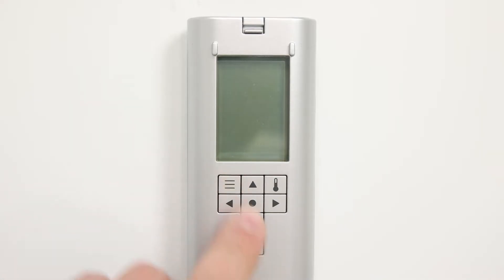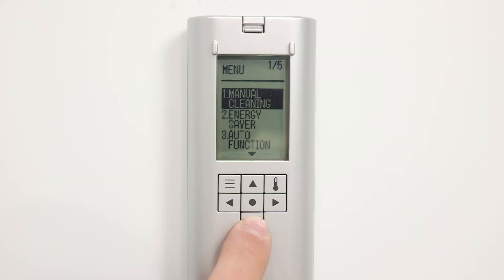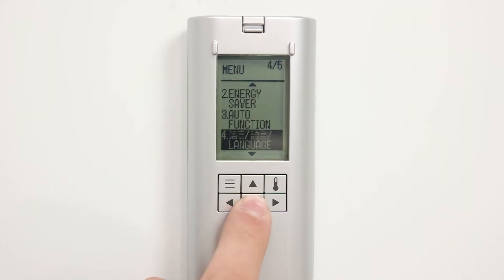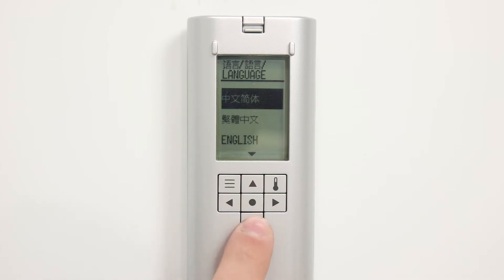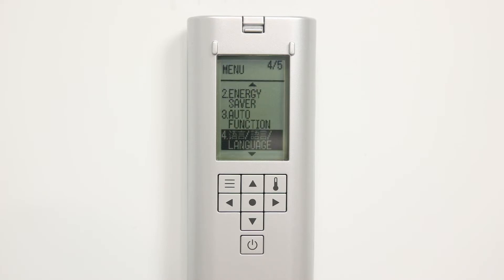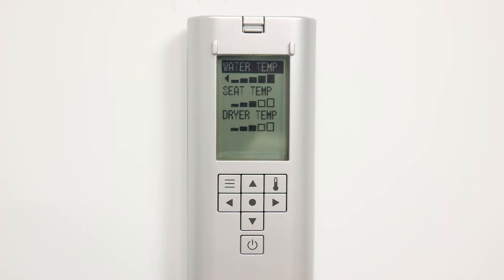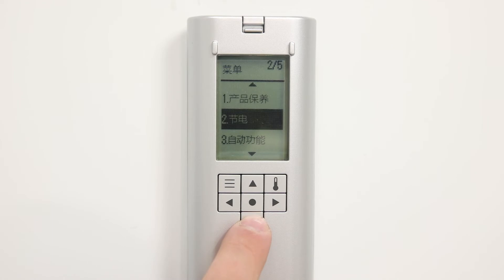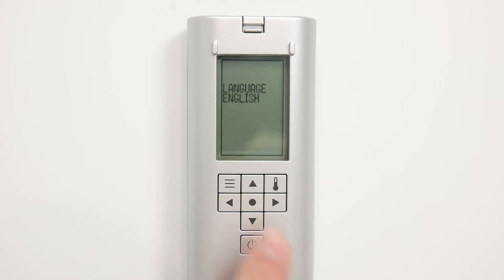TOTO S550e Remote - 7: Languages | English, Simplified Chinese, Traditional Chinese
Need help setting the correct language on your TOTO Washlet S550e to be able to read the menu options. Daniel Johnson shows you how to change the language setting for ease of use.

00:00 Language Selection
00:51 Cutest Final Statement